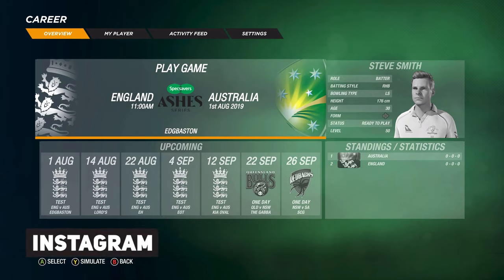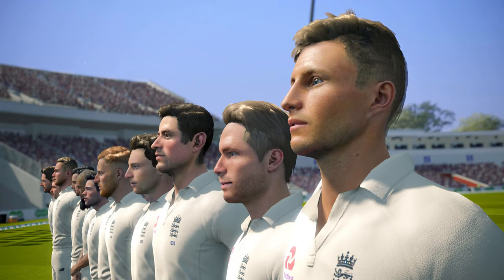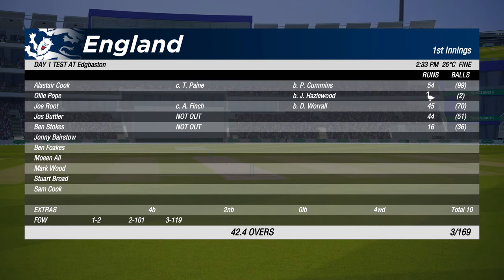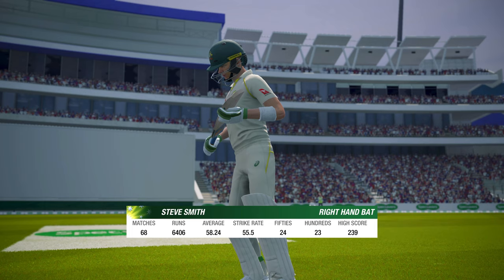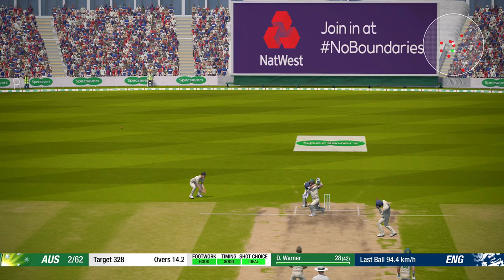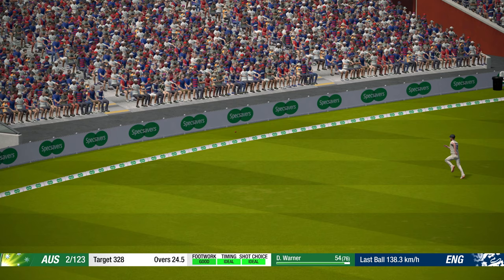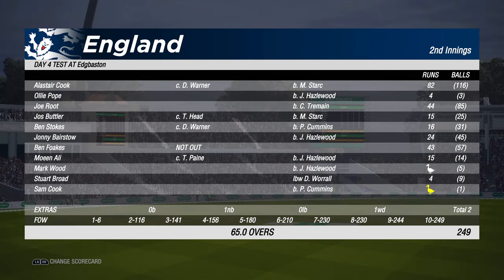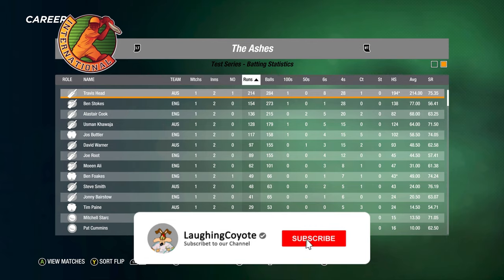The Rise: Steve Smith - THE ASHES - 1st Test | Edgbaston - Cricket 19 - Star Career Mode [4K]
The Rise of Steve Smith. After the ball tampering controversy in South Africa, former Captain of Australia Steve Smith went through a harsh phase in his career, but he's back now, and this is the story of his rise after his fall.

Channel Members:
Pups: Luke Henshall, Kieran
Coyote: Cheeky Peteski